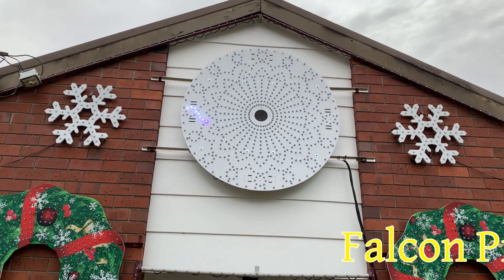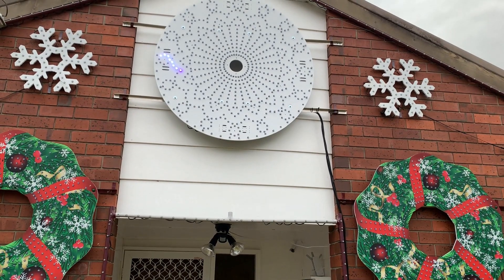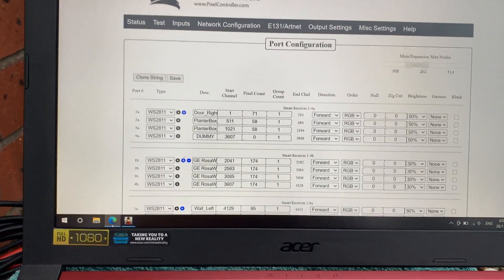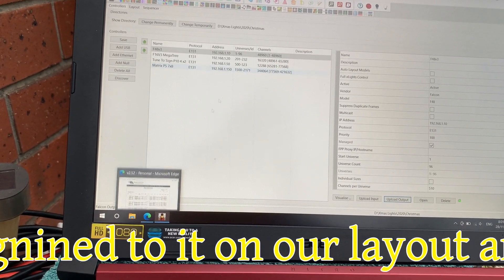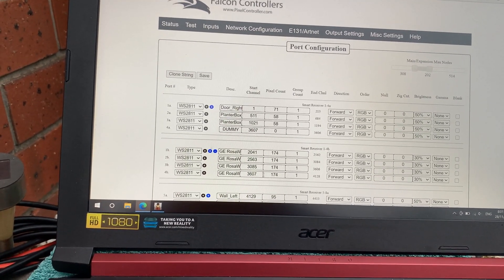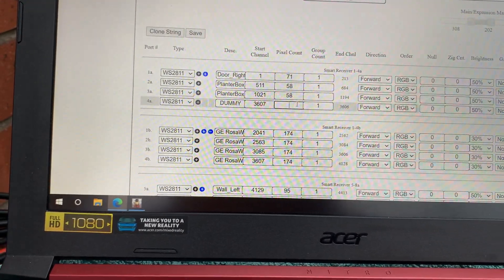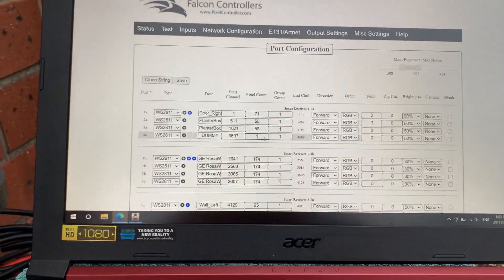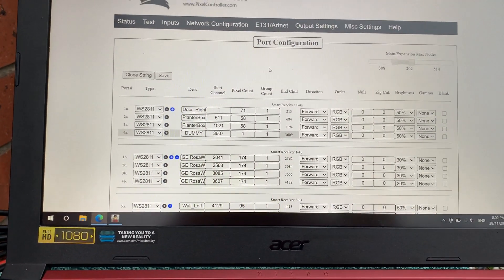Falcon Pixel Controller - Smart Differential Receiver Board Output has first few pixels on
Just a quick look at a issue we had when setting up our 2020 Christmas Light Display.

Could be caused by using out of date pixel controller firmware but thought we would share anyway.

The first few pixels on this string connected to a Differential Smart Receiver Board "Board B" has the first few pixels turned on when no data is being sent from the controller.

Hope this little tip helps you get yours sorted.
Note: We first checked we have the mode and termination switches in the correct positions.